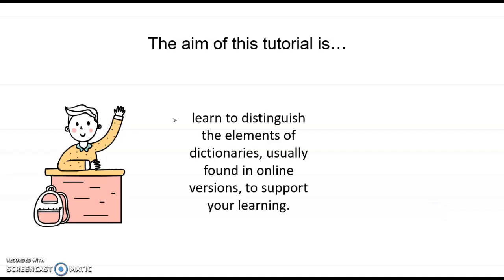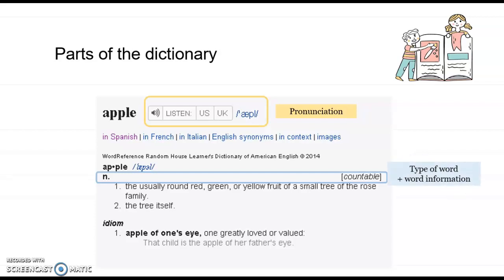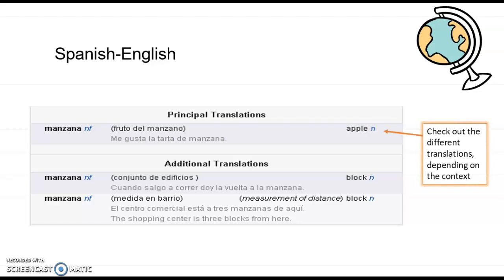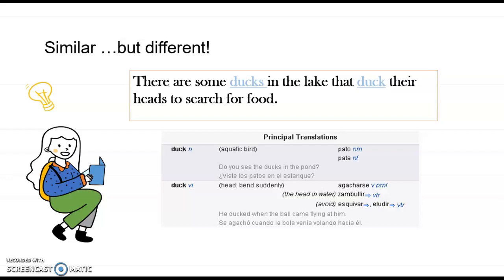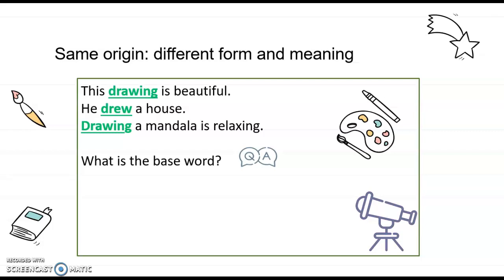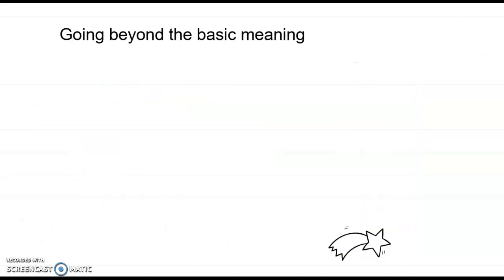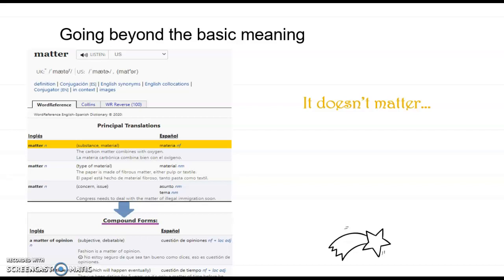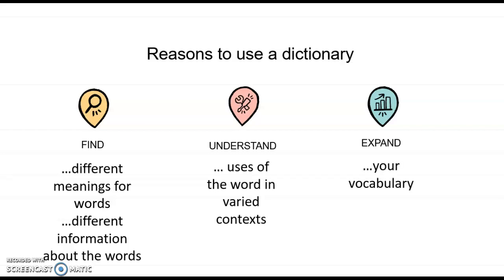Dictionaries Tutorial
Tutorial about the sections of the dictionaries and how to use them for your language learning.